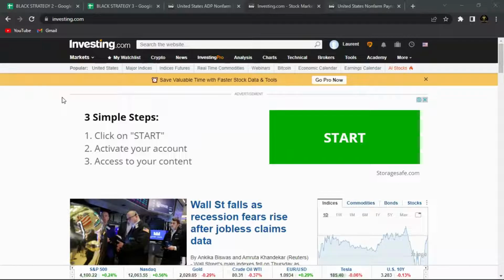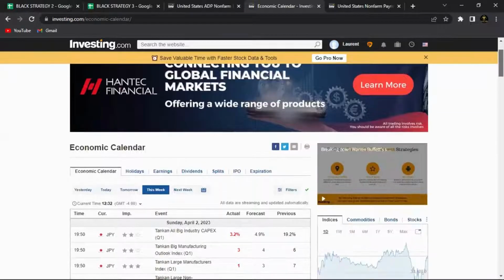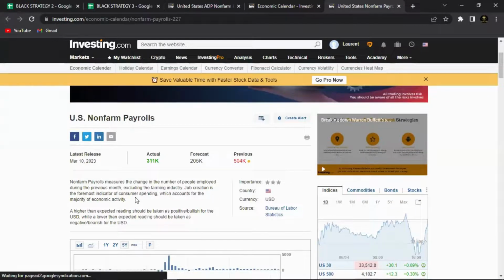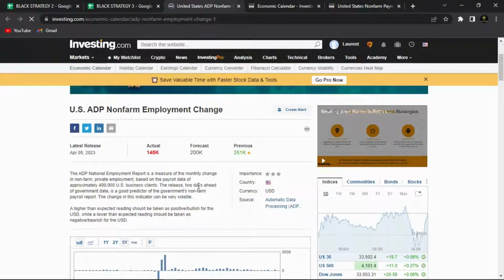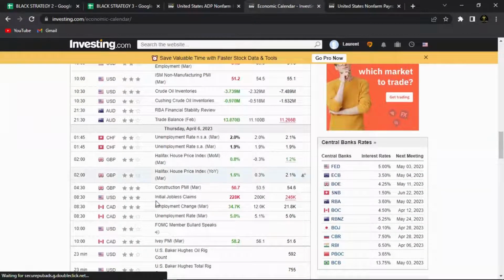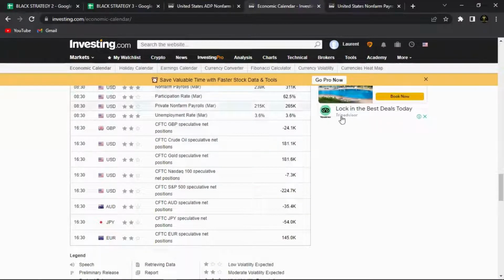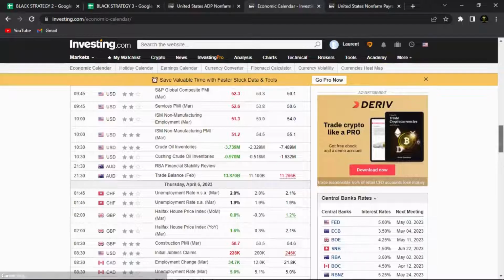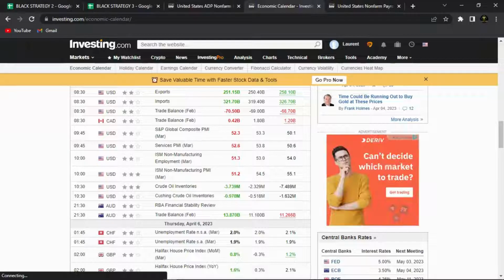NFP REVEALED!! HOW TO DETERMINE THE NFP DIRECTION (NFP STRATEGY)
Welcome to "NFP Revealed: How to Determine the NFP Direction"! In this video, we'll take an in-depth look at one of the most highly anticipated economic events in the financial world: the Non-Farm Payroll (NFP) report.

If you're someone who's interested in trading or investing, understanding the NFP direction can be a game-changer. It can help you make informed decisions about your investments and trades, and potentially even lead to higher profits.

In this video, we'll cover everything you need to know about NFP, including what it is, how it affects the markets, and most importantly, how to determine the direction of the NFP. We'll also share some valuable tips and strategies that you can use to maximize your trading potential.

So, whether you're a seasoned trader or just starting out, this video is perfect for you. By the end of it, you'll have a solid understanding of how to determine the NFP direction and use that knowledge to your advantage. So, grab a pen and paper and let's dive in!